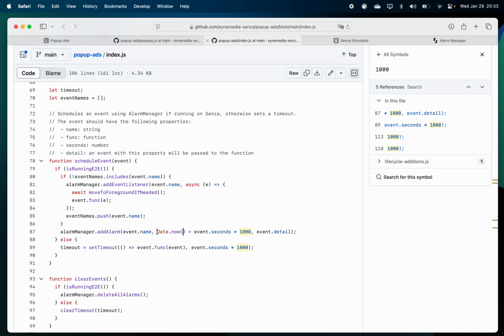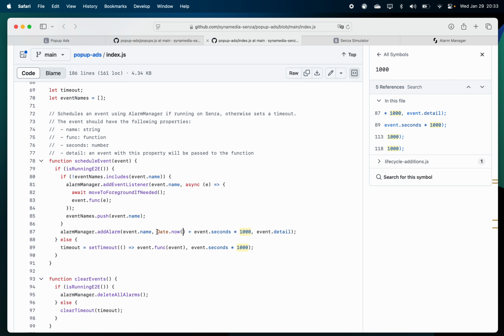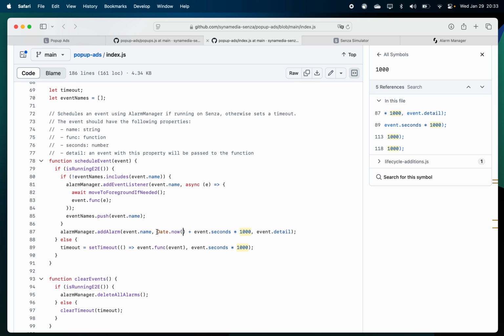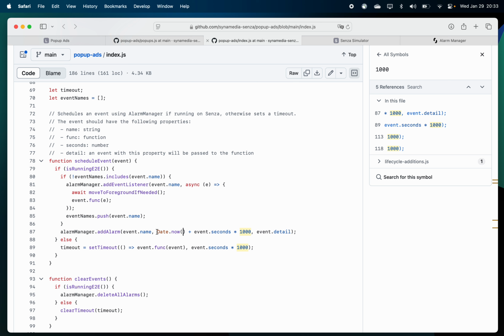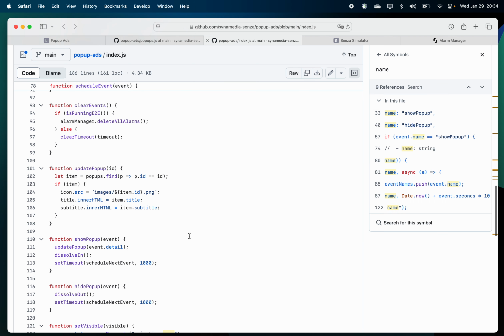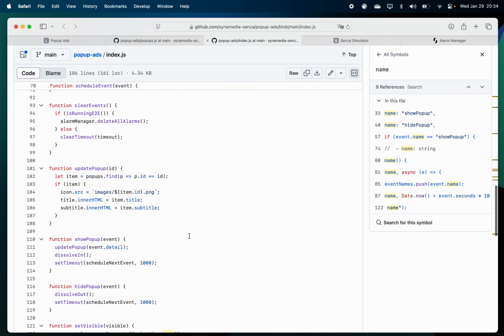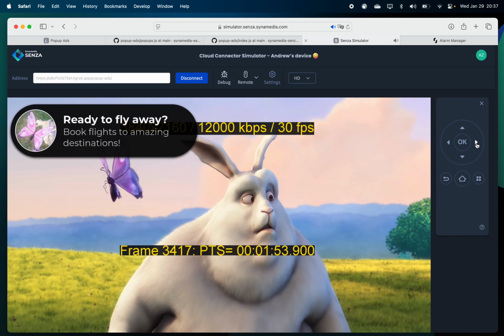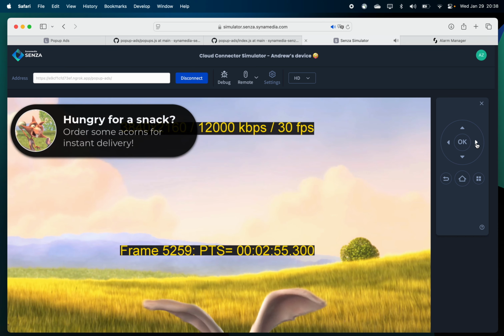Popup Ads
In this video you'll learn how you can write an app that displays popup ads on top of the video, using Senza's Alarm Manager to schedule them.